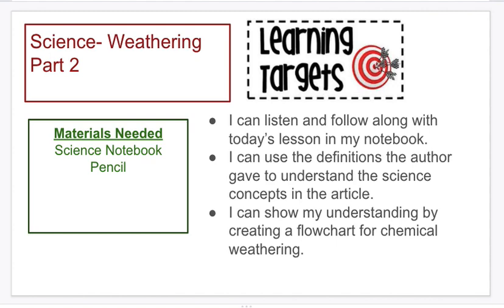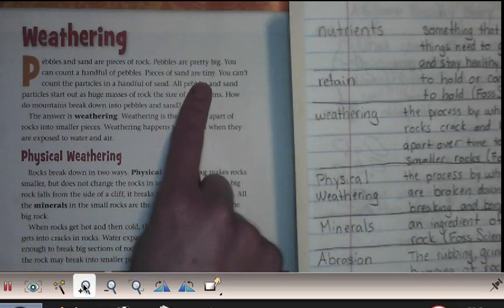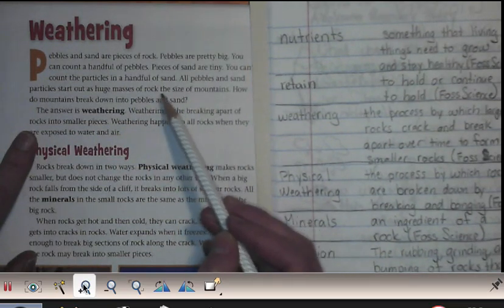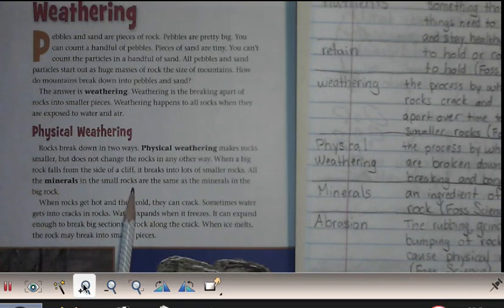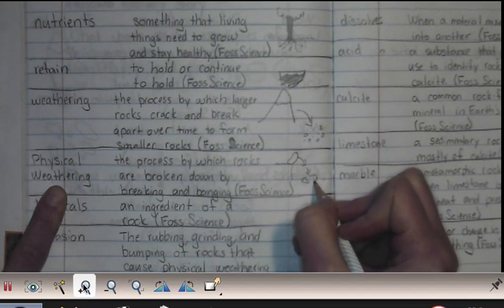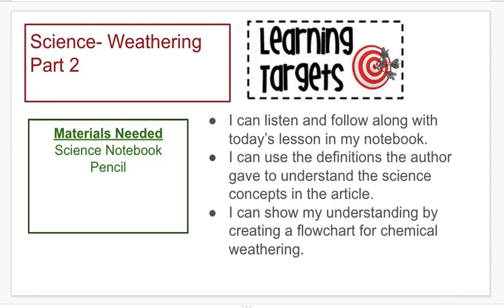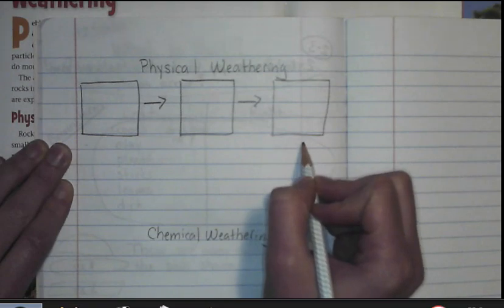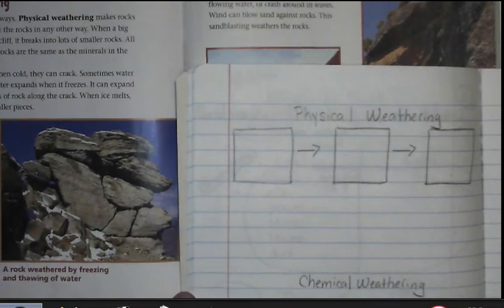Google Chrome Landforms 2020 Digital Google Slides